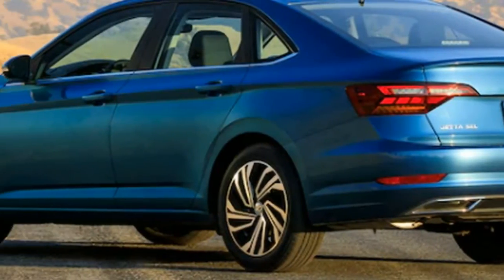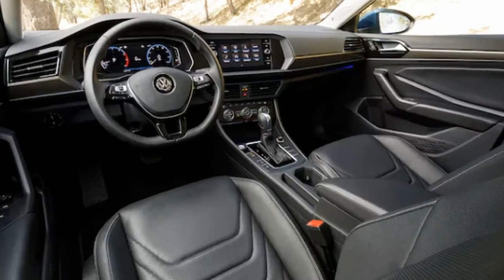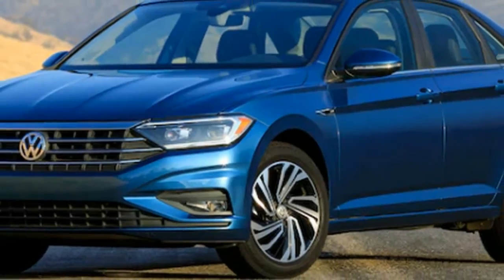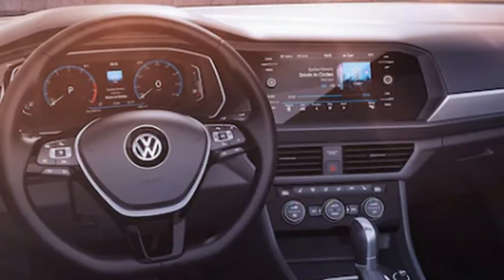ALL NEW 2019 VOLKSWAGEN JETTA FIRST LOOK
Volkswagen gave us the opportunity to review a camouflaged 2019 Jetta prototype last month, and in the words of Jonny Lieberman, “It had no rough edges. It seemed like a well-thought-out commodity product, though one that doesn’t tug at my heartstrings.” At the time, Volkswagen kept most of the specs and details to itself, preferring not to release those until the redesigned Jetta’s official 2018 Detroit auto show debut. Now that it’s been revealed, VW has given us much more information.
As you can see, Volkswagen hasn’t tried anything particularly daring with the Jetta’s new look. The press release is quick to point out the coupelike roofline, but the overall styling isn’t nearly as sleek as the concept sketches we’ve already seen. Still, the 2019 Jetta is generally handsome even it’s not a total design knockout.
As the best-selling car in their US lineup, Volkswagen finally gives the Jetta the full redo it needs to go head to head with the best compact cars from Japan. Moving to the MQB platform, the new Jetta has more interior space, technology, style, and fuel efficiency all while being less expensive than the 2018 model.

Help us to be better

by : Auto Yus